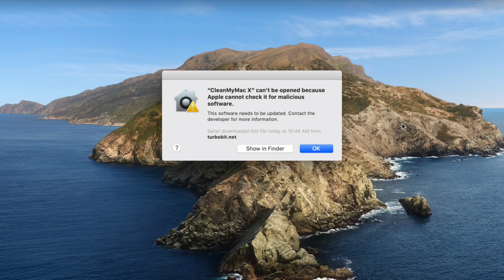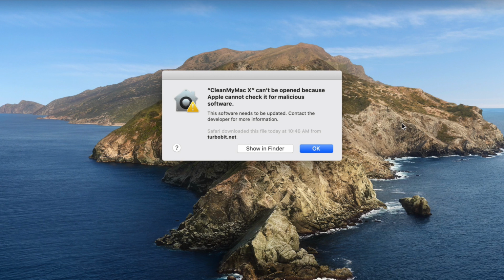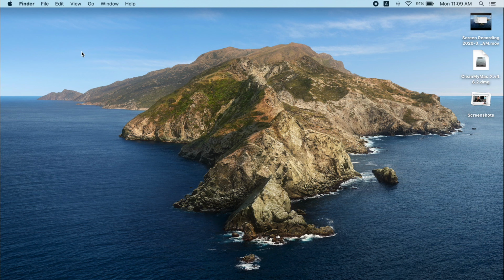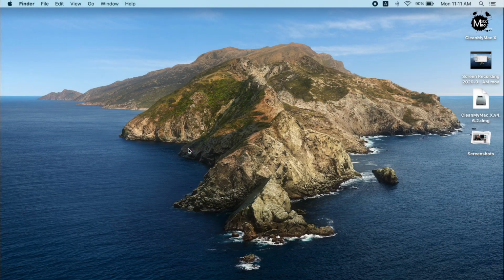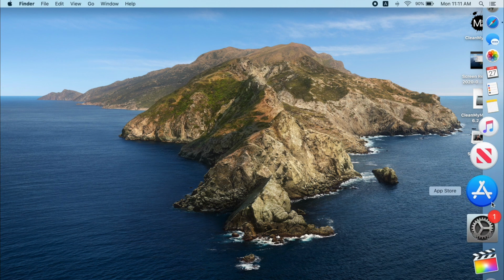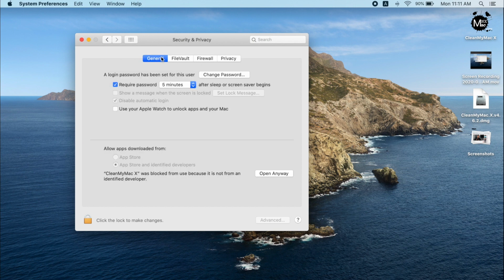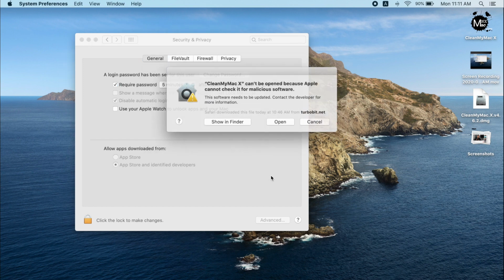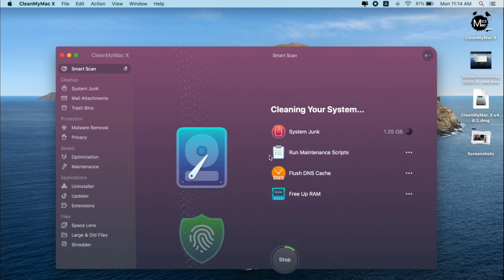macOS Catalina | App can't be opened because Apple cannot check it for malicious software [Fixed]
Let's fix the problem on macOS Catalina when installing apps.

50mm lens
24mm-105mm ii USM